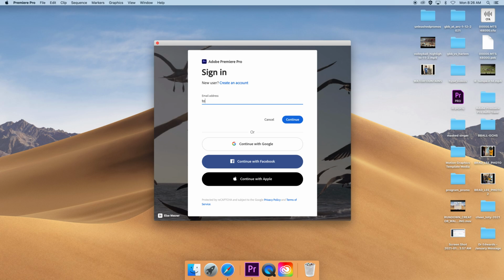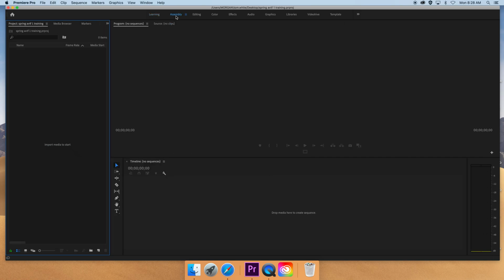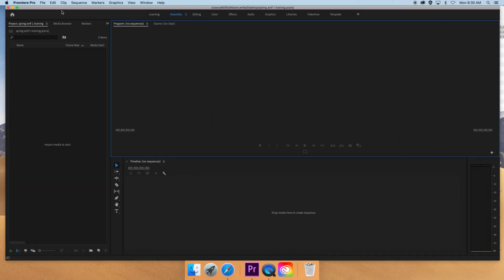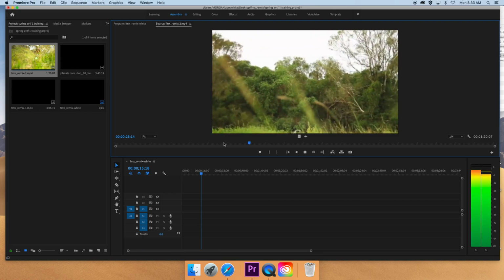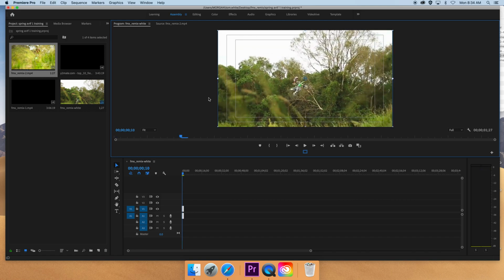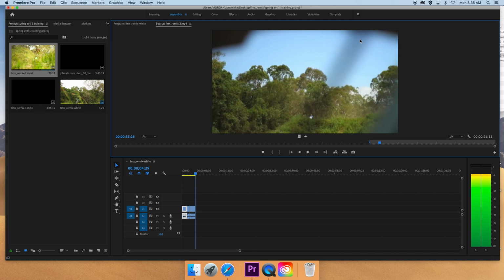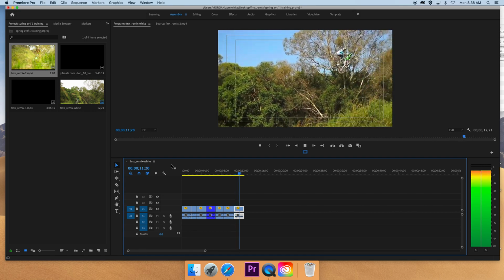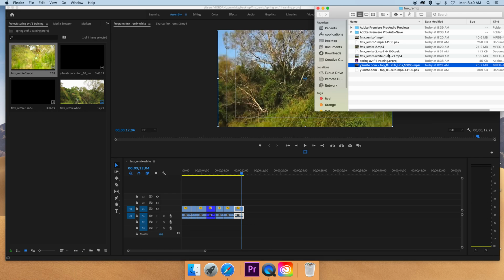Spring 2021 - AVTF 1 Premiere Pro Training